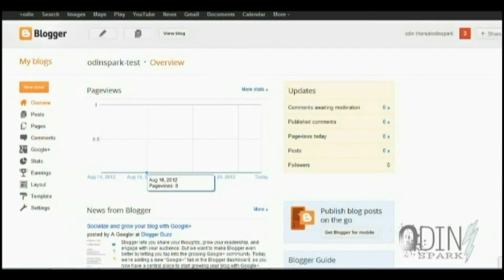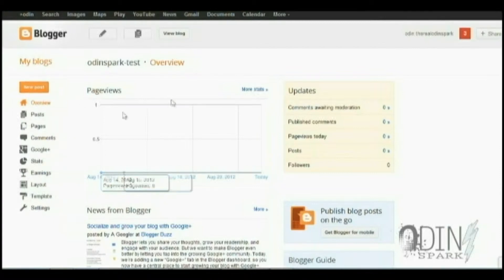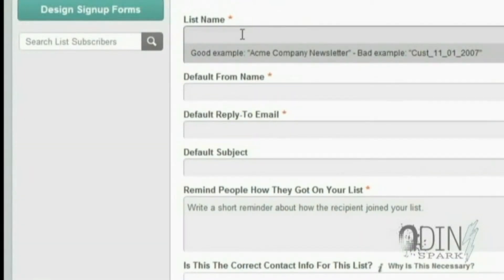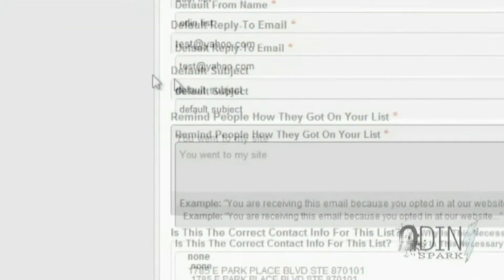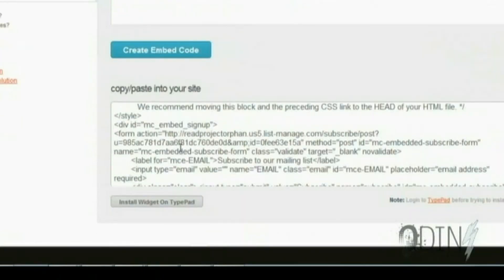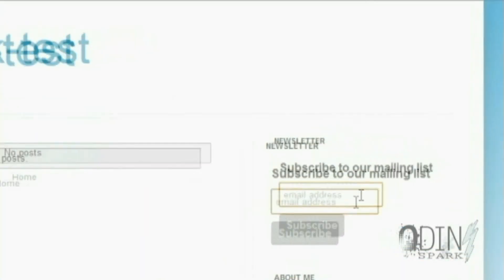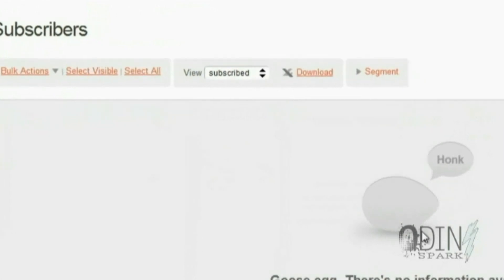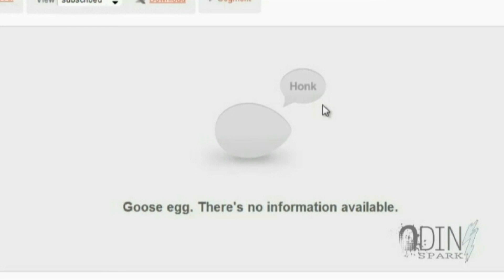How To Add A Newsletter To A Blogger Site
Blogger is not the easiest app to use but I found a way to add a Newsletter to your site!